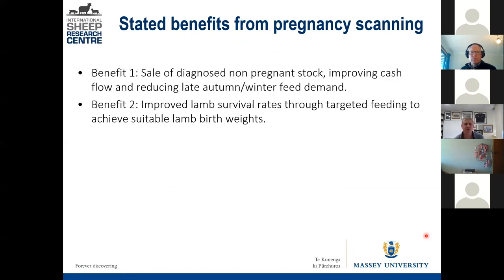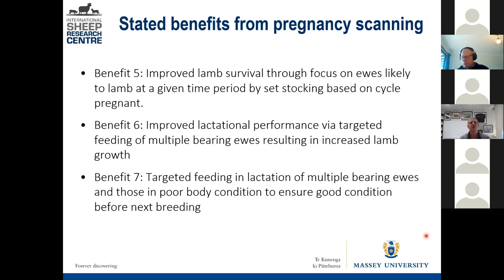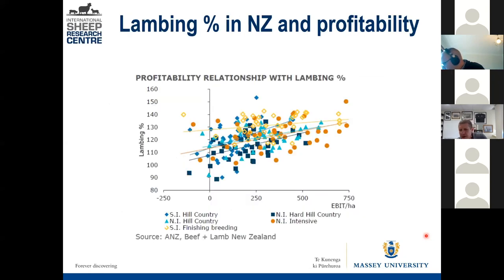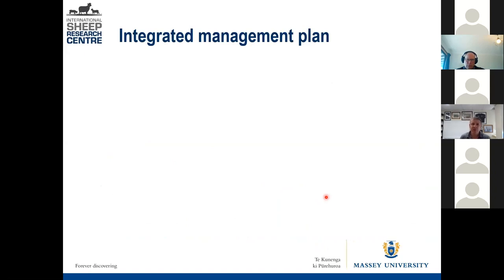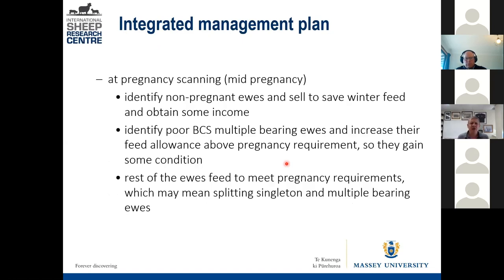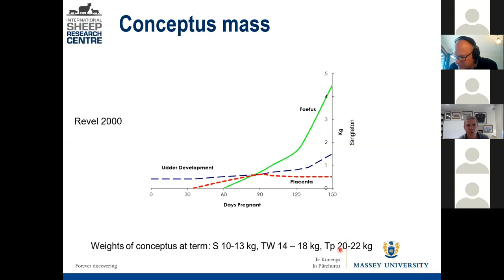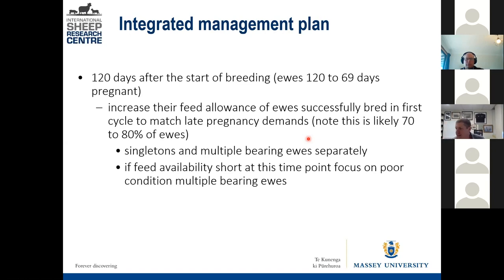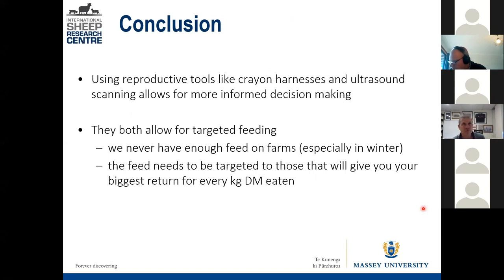Use of ewe pregnancy diagnosis (scanning) information, with Professor Paul Kenyon, Massey University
Part of the ‘Lifting Sheep Productivity’ webinar series from the Beef + Lamb New Zealand Taranaki Farming for Profit programme.

Professor Paul Kenyon, Head of the Institute of Veterinary, Animal and Biomedical Sciences at Massey University has led a considerable amount of sheep research focused on improving on-farm productivity and profitability and is a key contributor to many of B+LNZ’s resource booklets and factsheets.

 In this webinar he discusses the benefits of ewe pregnancy diagnosis (scanning) and how sheep farmers can get the best return on their investment. Featuring his 10 benefits of scanning.